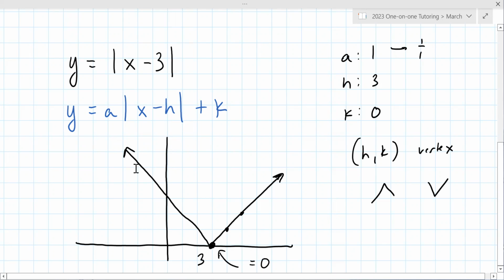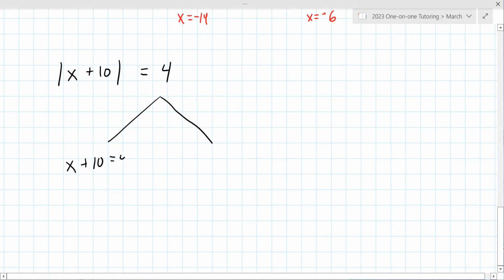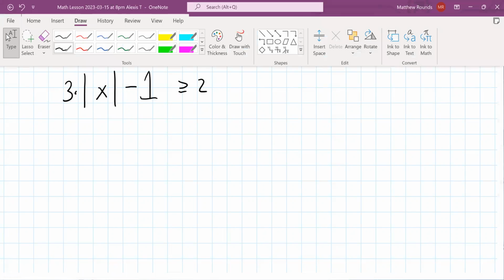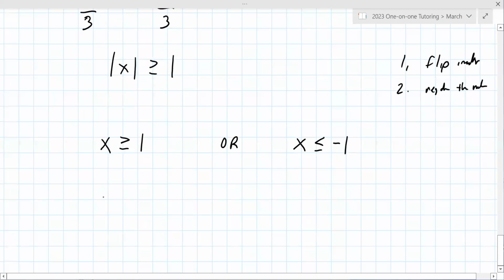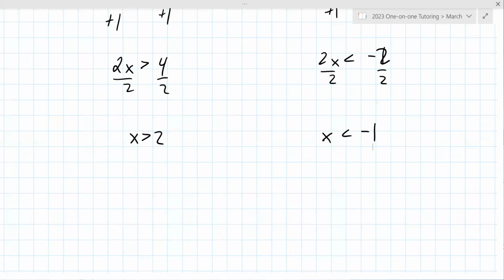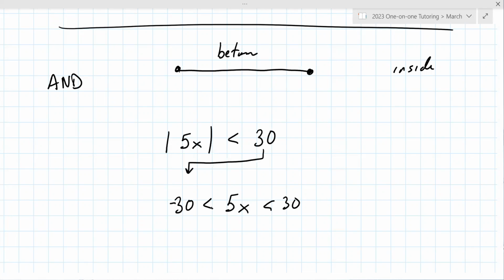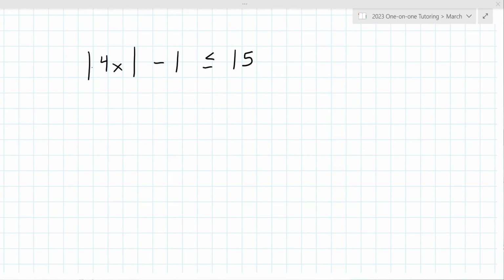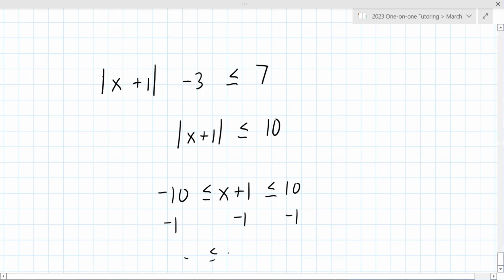High School Algebra 1 Lesson [2023-03-15 at 8pm MST Alexis T]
This lesson covered topics in Algebra 1 including how to graph and solve absolute value inequalities.